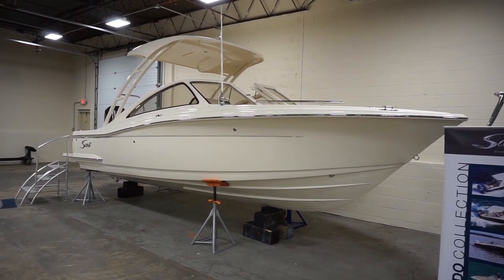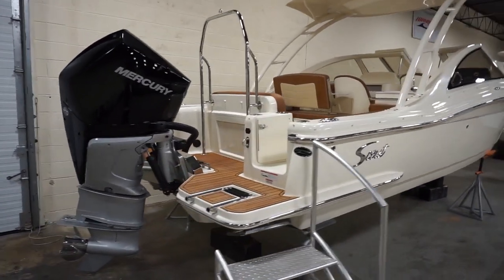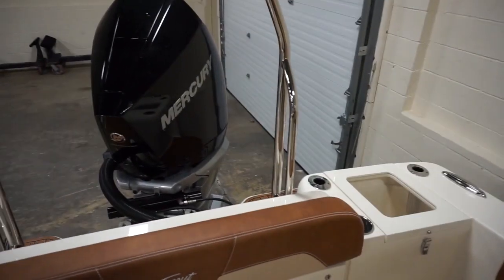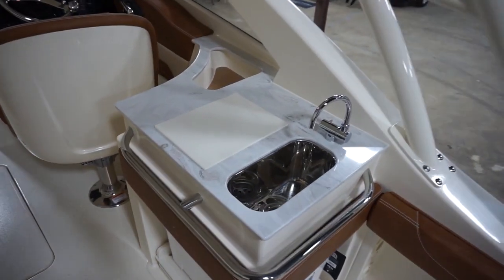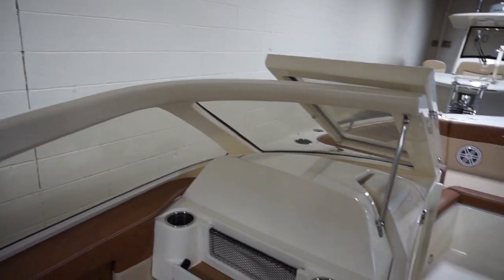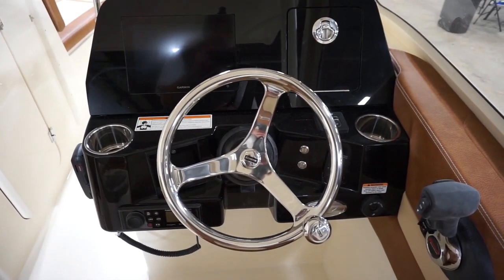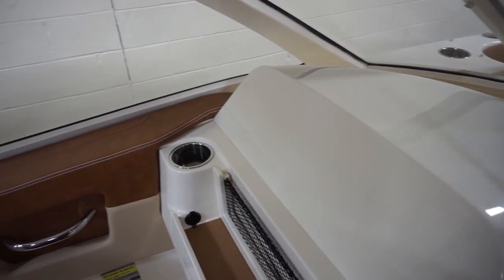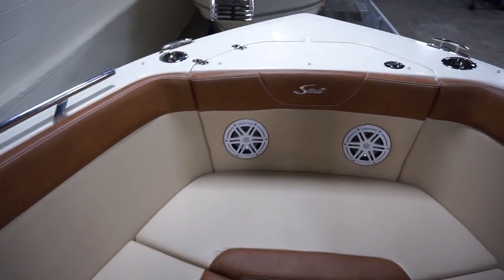2021 Scout 235 Dorado Boat for Sale at MarineMax of New York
Our 235 Dorado showcases our NuV3 fuel efficient hull technology which affords you tremendous savings throughout your ownership. Loaded with family-friendly fishing features, this model comes standard with full transom Esthec swim platforms with ladder, a port side fold down seat with folding table, fully cushioned bow seating and a stern seat in the transom among other features. An optional fiberglass hardtop is also available.